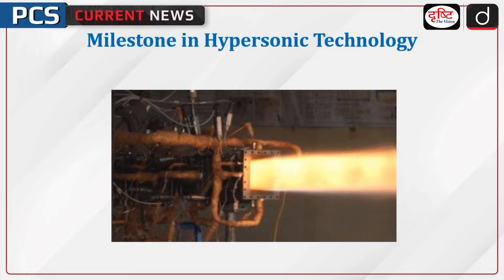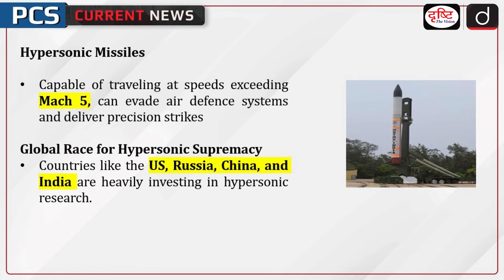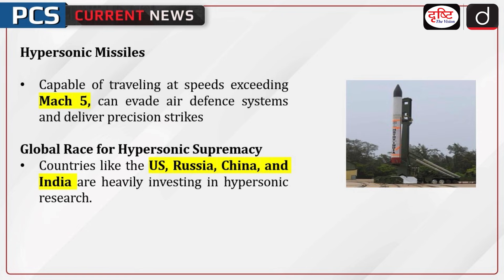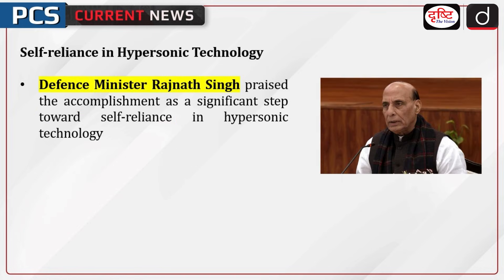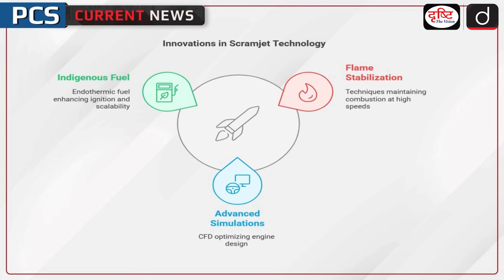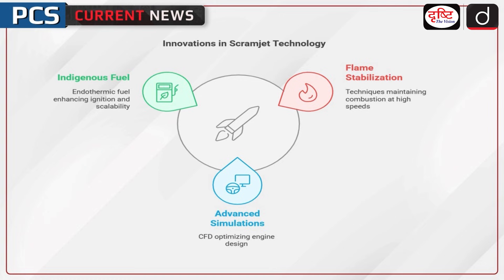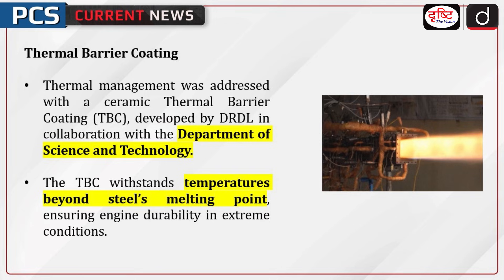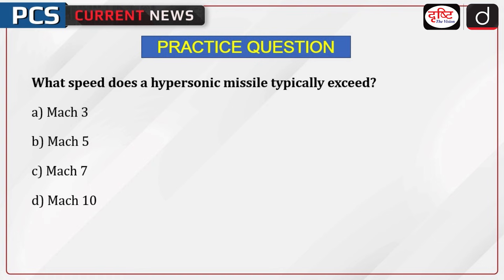Hypersonic Technology | Scramjet Test | DRDO | PCS Current News | Drishti PCS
India achieved a major milestone in hypersonic technology with the Defence Research and Development Organisation's (DRDO) successful 120-second ground test of an active-cooled scramjet combustor.
Dear Viewers,
The main objective of this program is to cover all the relevant and important topics from state PSC exam points of view. In this program, particular topics of current affairs will be discussed concisely. This will make it easy for aspirants to understand the news. A lot of direct questions are asked in this program. Similarly, this program will help you a lot in making the answers authentic in the main examination as well.

1. Videos by Dr. Vikas Divyakriti

2. Concept Talk- By Dr. Vikas Divyakirti

5. DAILY CURRENT AFFAIRS WITH MCQs